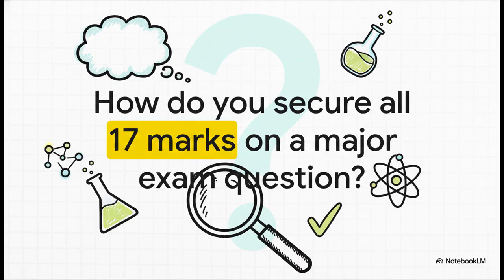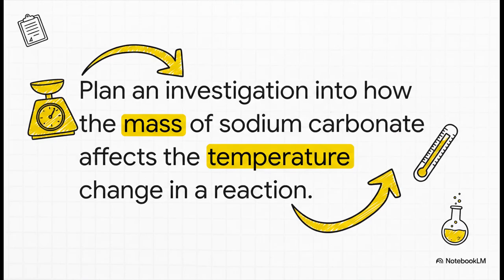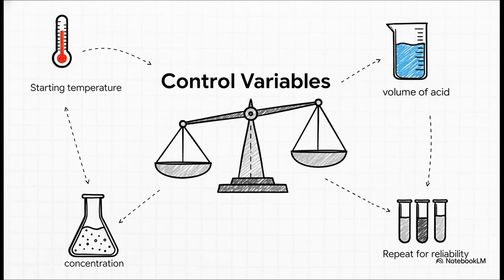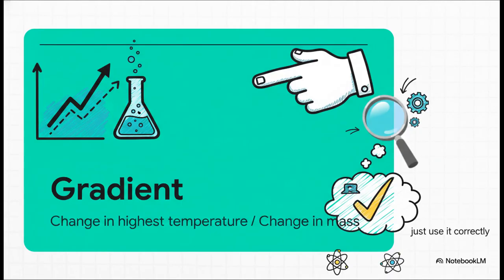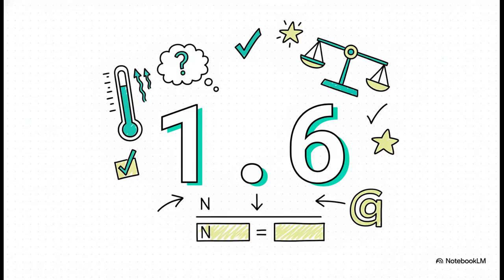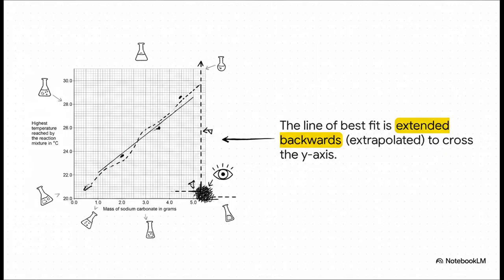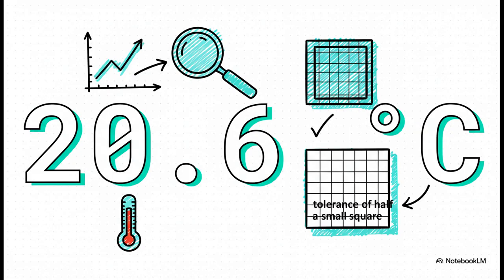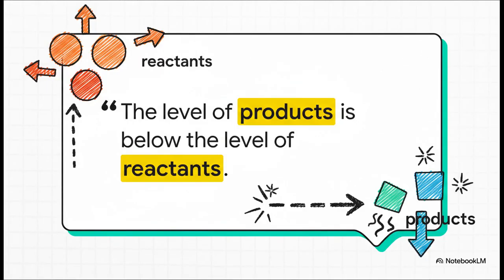AQA GCSE Chemistry 2022 Past Paper Higher Tier Paper 1 Q2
2022 Past Paper
Higher Tier Paper 1
Q2 Exothermic Reactions